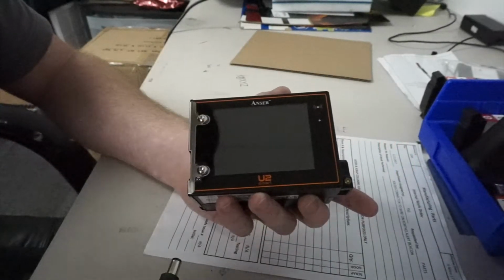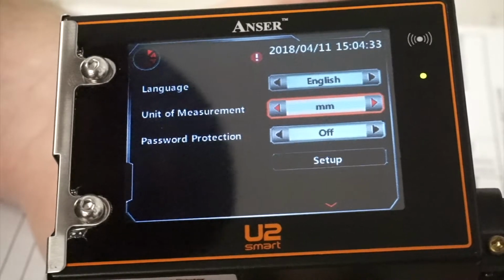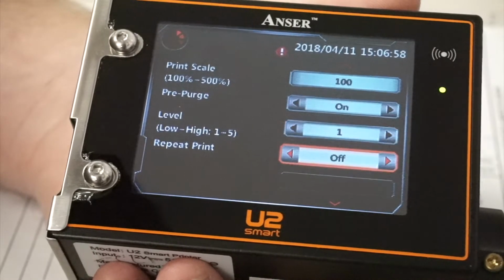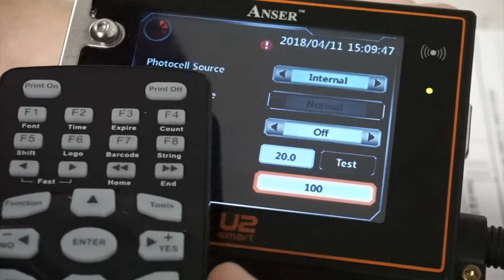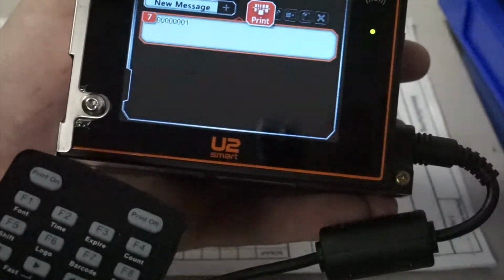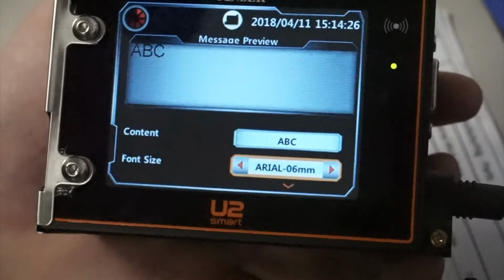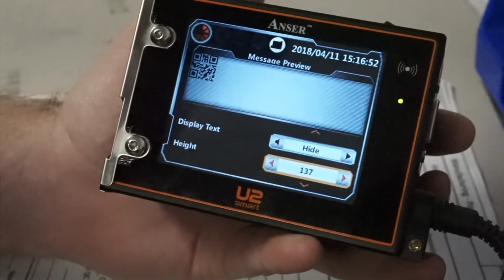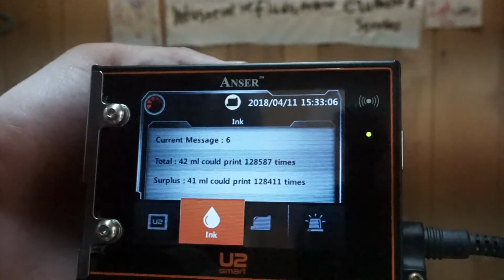Anser U2 Smart Walk-through by InkJet, Inc.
TIJ (Thermal Inkjet) printer by Anser, the U2 Smart is a small but powerful machine.